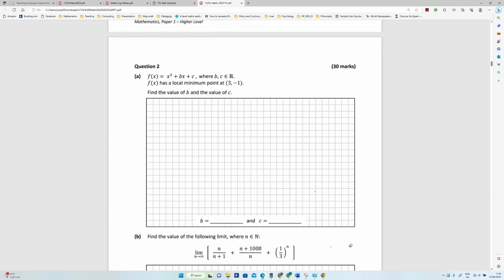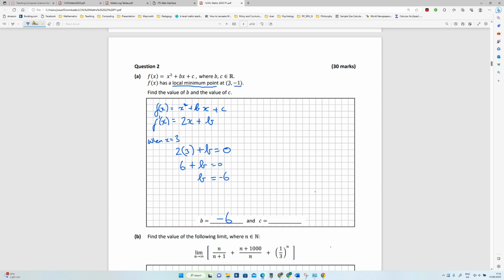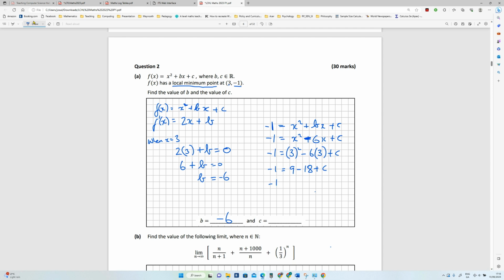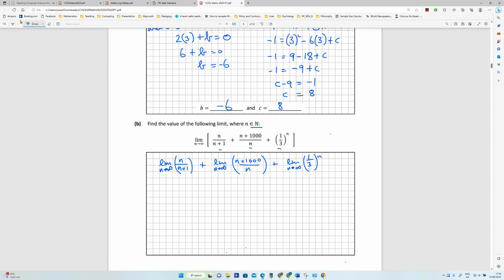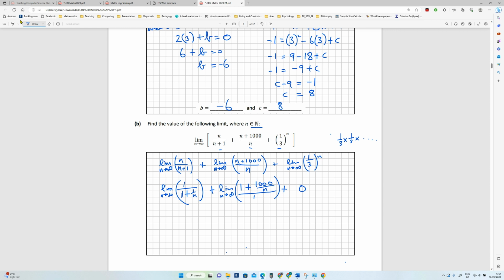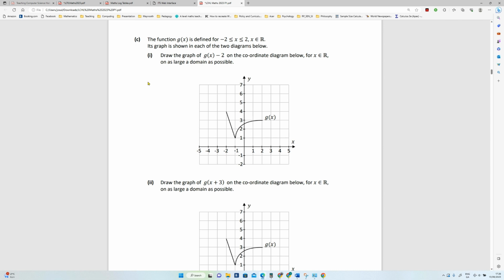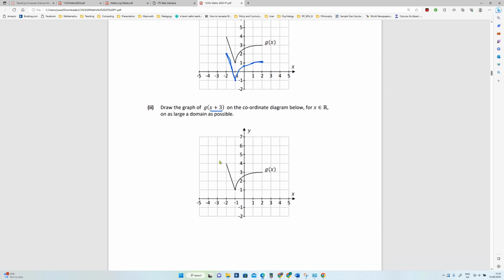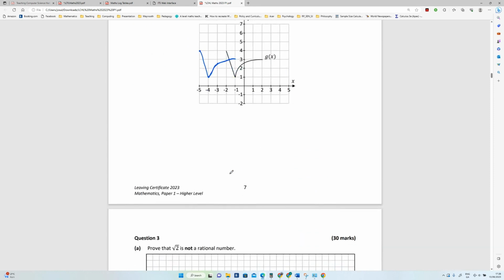Leaving Cert HL Maths 2023 P1 Q2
Leaving Cert HL Maths 2023 Solutions